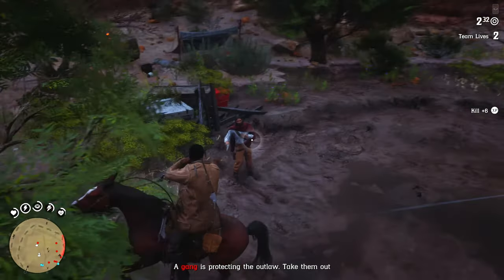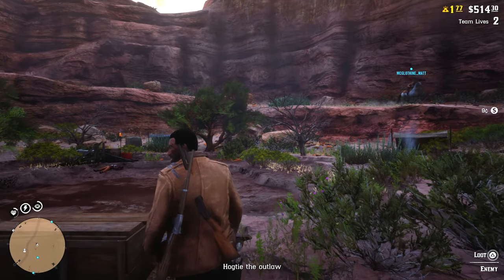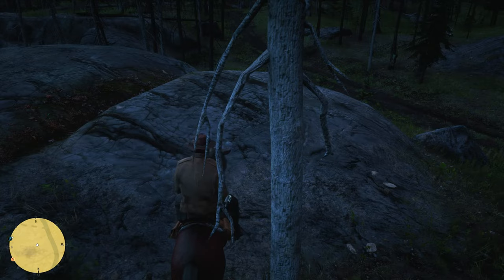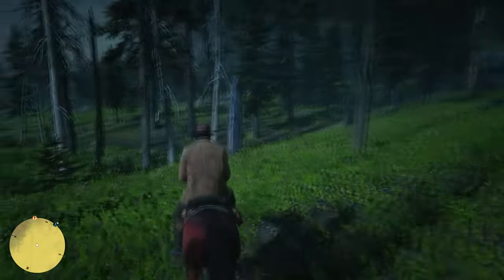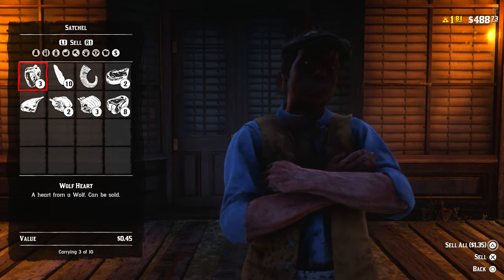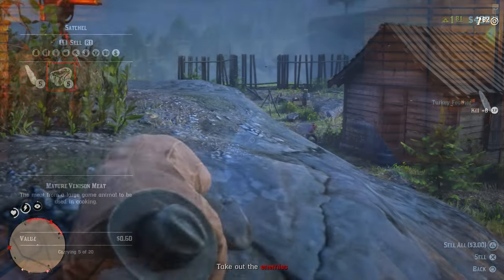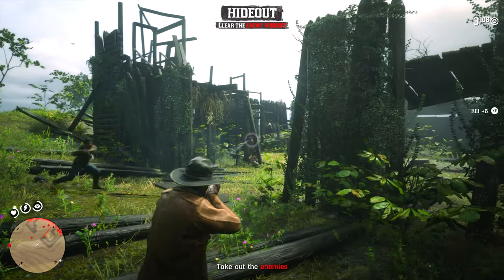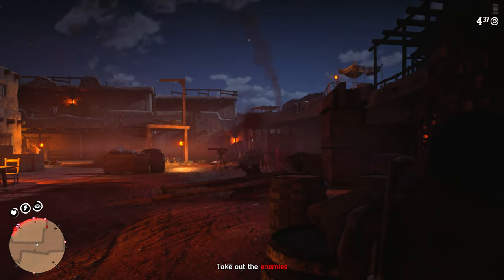How To Bond With Your Horse Fast! - Red Dead Online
How to bond with your horse fast & earn a steady cash flow in Red Dead Redemption 2 Online. RDR2's Multiplayer is still in a beta stage so as of right now your options for generating cash are a bit limited but we are still going to discuss all your possible options of getting rich as well how to bond with your horse as fast as possible.

Wanna Catch a game with me? Join my PSN Community!: "CynicSquad"